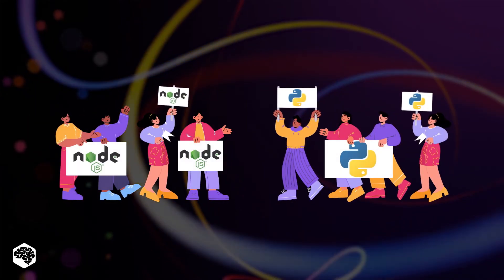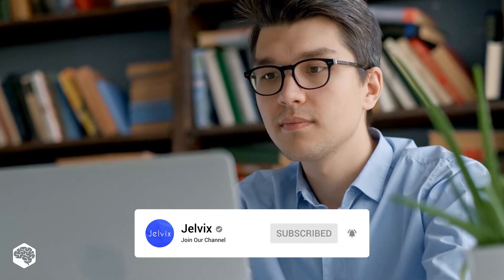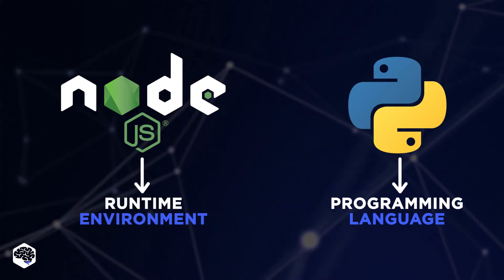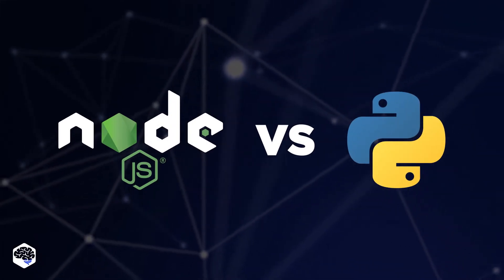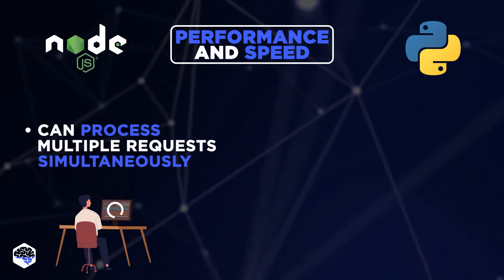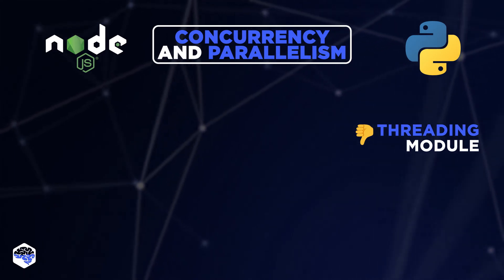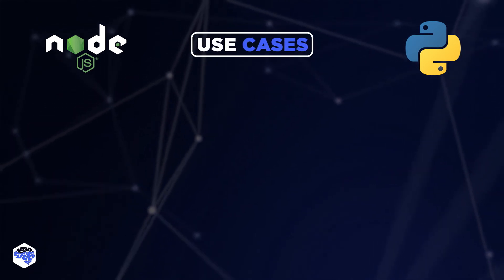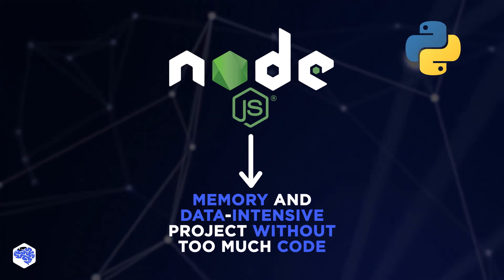Python VS Node.JS : should they really be compared?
Comparing Node.js VS Python is a hot topic these days. Or is it?

▶ Time codes:
00:00 Comparing Node.js and Python
00:34 Briefly about Node.js and Python
01:29 Comparison
03:54 Contact Jelvix

▶ About this video:
Node.js is a cross-platform, open-source JavaScript runtime environment developed in 2009 by Ryan Dahl. Unlike Python, a programming language, Node.js is a runtime environment for running JavaScript outside the browser.

Python is a general-purpose, object-oriented programming language. Created by Guido van Rossum in 1991, it offers an extensive set of libraries and packages to build dynamic web, mobile, and desktop apps.